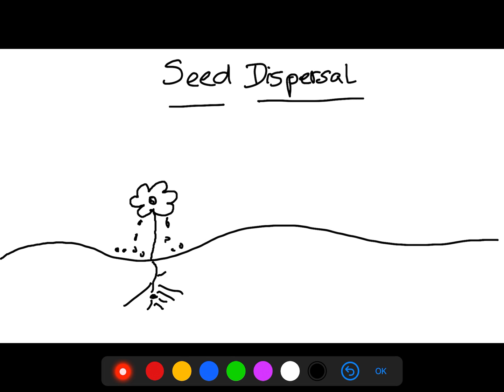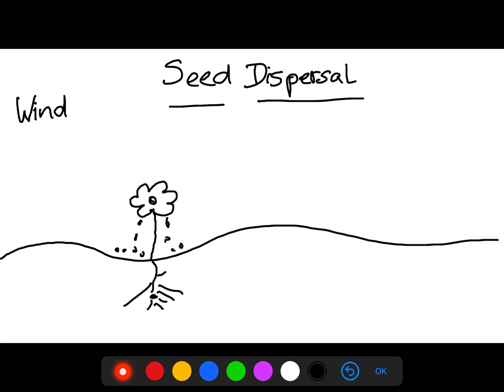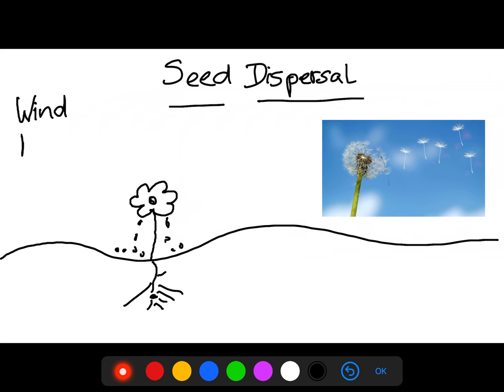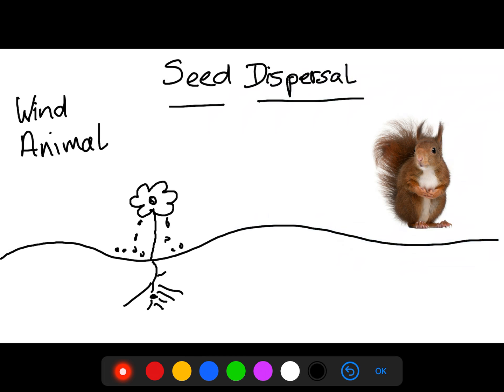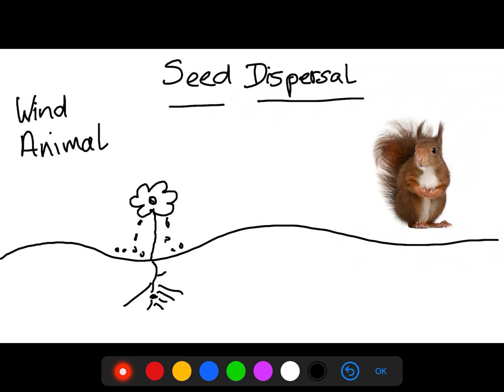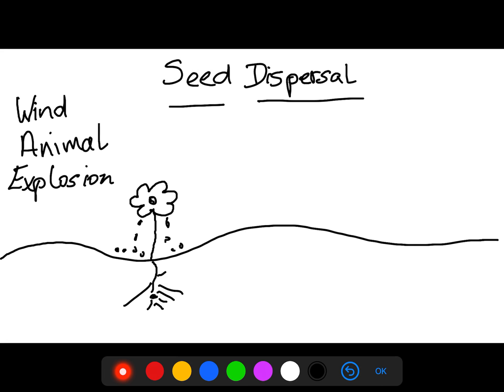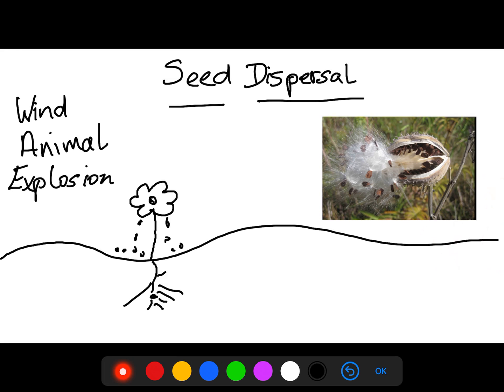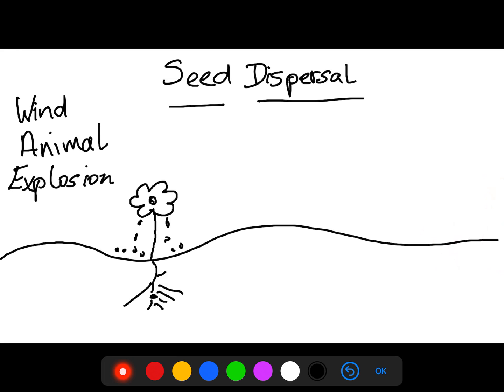Seed Dispersal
Short introduction into Seed Dispersal.